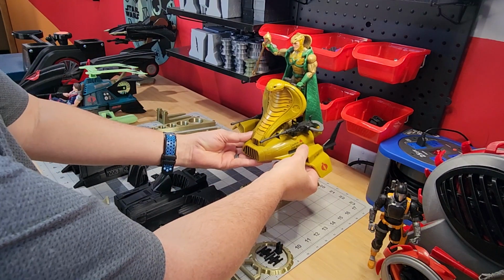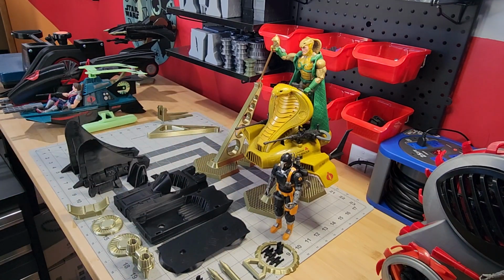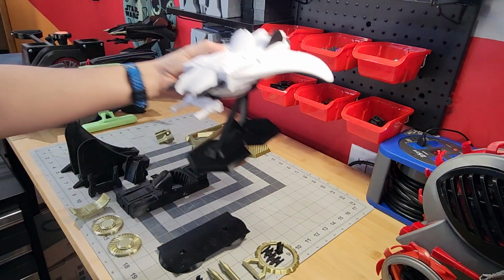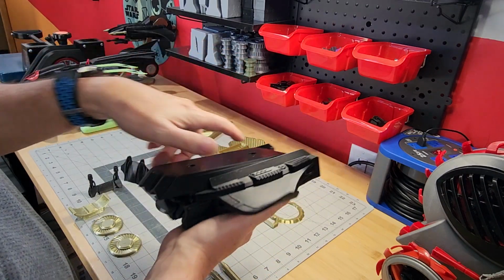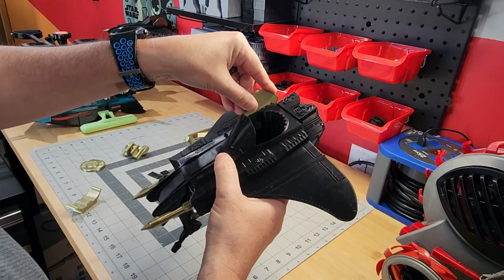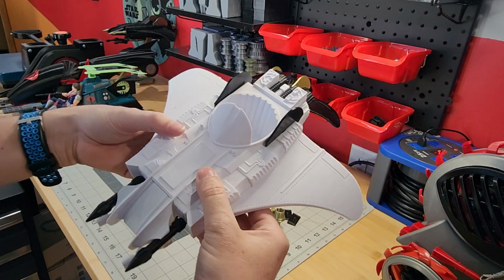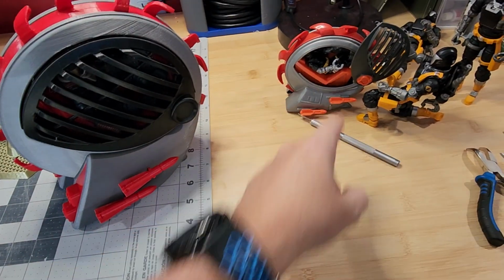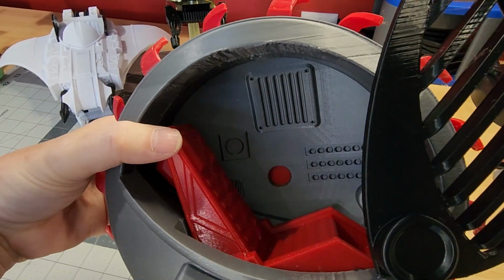Revisions and looking to the future.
Fixes on the Despoiler, Fixes on the Serpentor stand and the up and coming Buzz Bore.

Find me on Etsy at PixisDesigns!